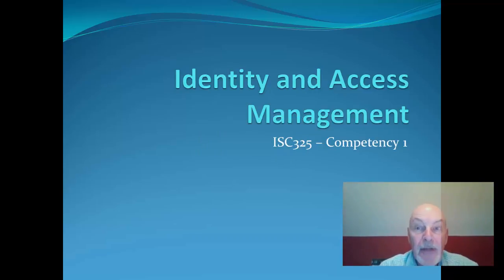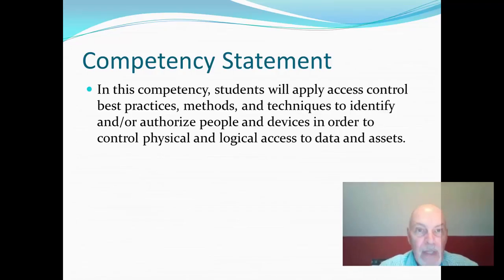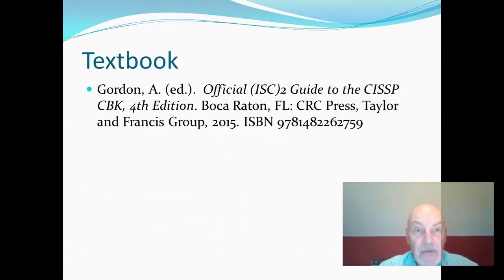Identity and Access Management